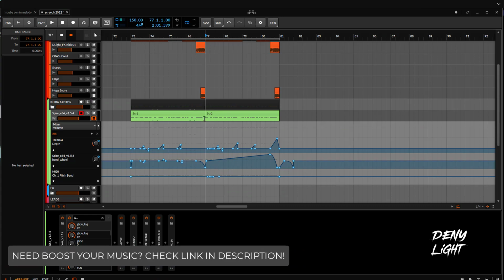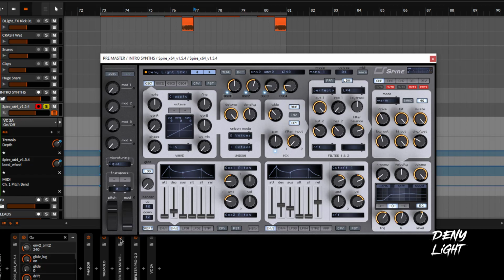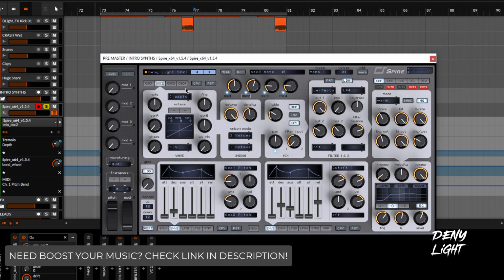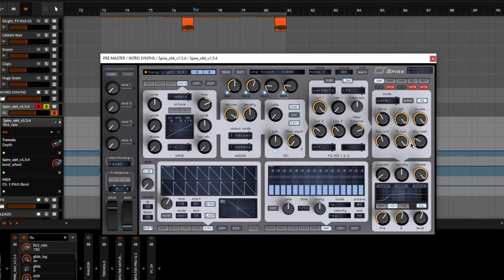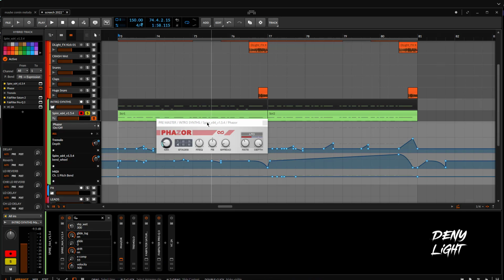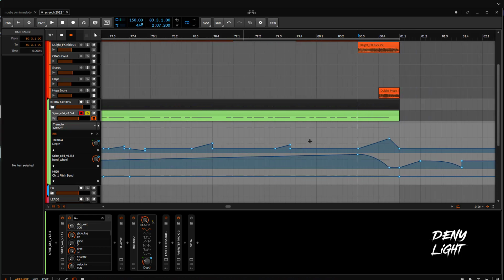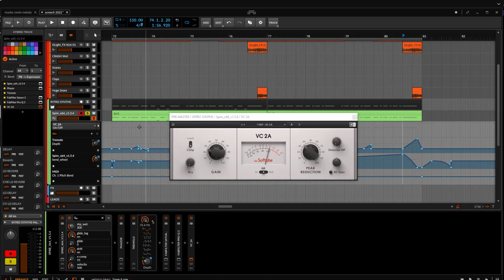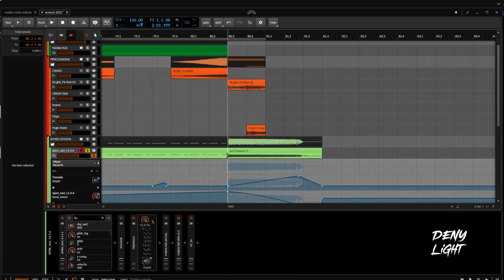How To Make A Screech Using SPIRE - HTH #6 2022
Soundsets , Sample Packs and many more? Check Out:

How To layer Leads Using Sylenth1
In this video i want to show you how i  make easly lead layers.